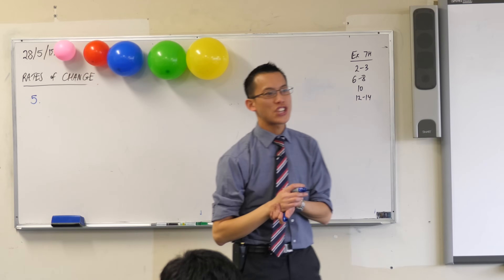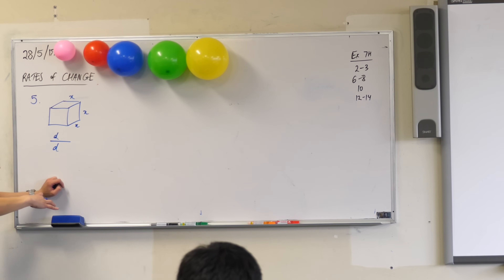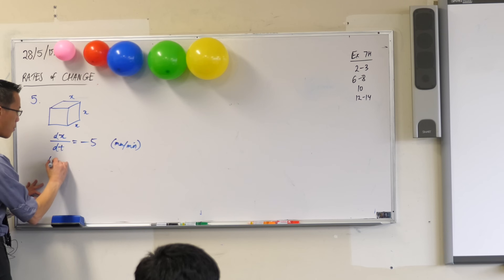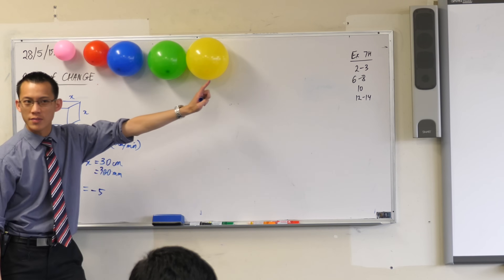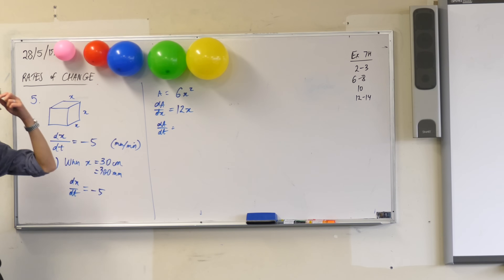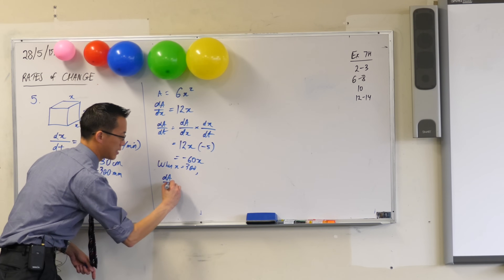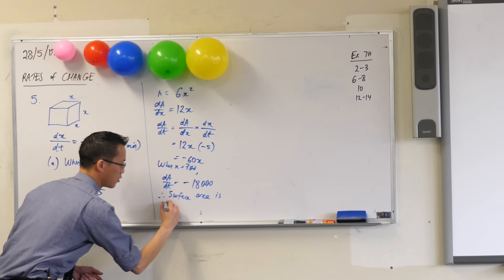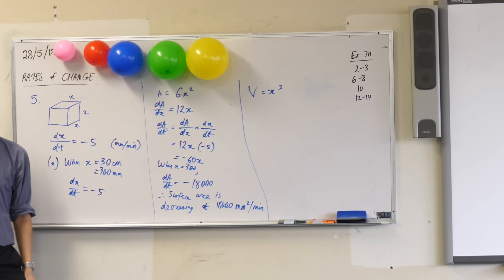Related Rates of a Shrinking Cube